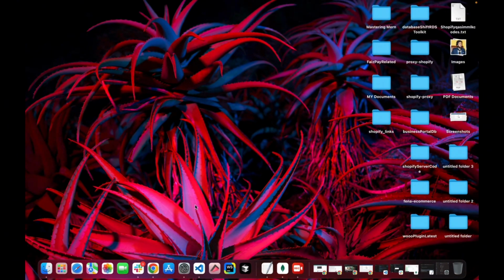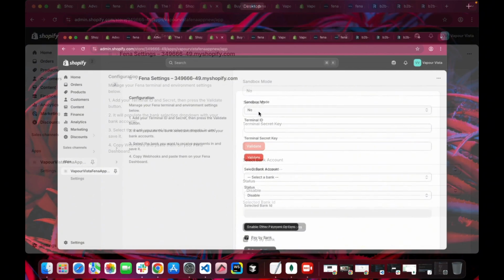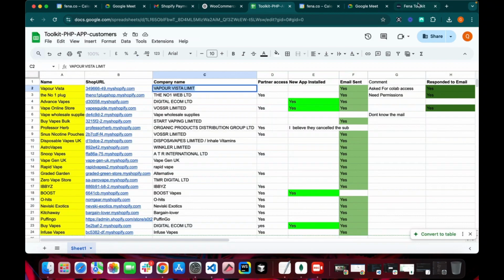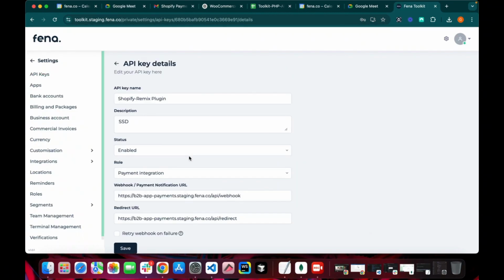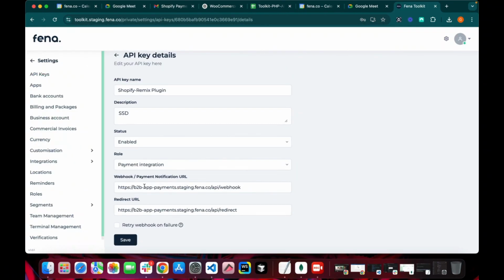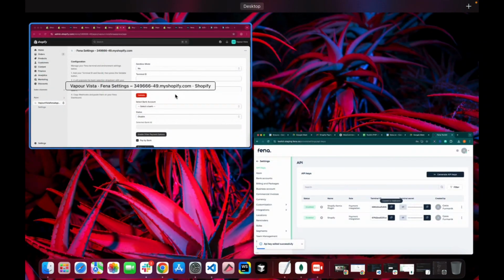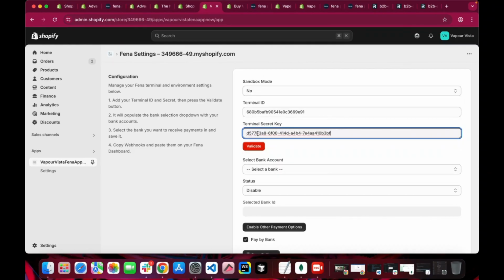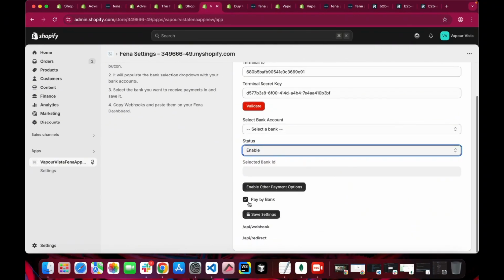How to Integrate Shopify Payments App with Fena Toolkit | Step-by-Step Guide (2025)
In this video, I walk you through the complete process of integrating a Shopify Payments App with the Fena Toolkit. If you're building a custom payment integration or fintech app for Shopify, this guide will help you get started using real examples and explain the key steps for a successful setup.

🔧 What you'll learn:

What is the Fena Toolkit?

How to connect it with a Shopify Payments App

Authentication & API flow

Live demo & practical tips

💡 Whether you're a developer working with payments, or just exploring Shopify app development — this video has you covered.

📂 GitHub/Docs: [Add your link here if you’re sharing any code]
👨‍💻 Made by: Engineer Qasim Malik